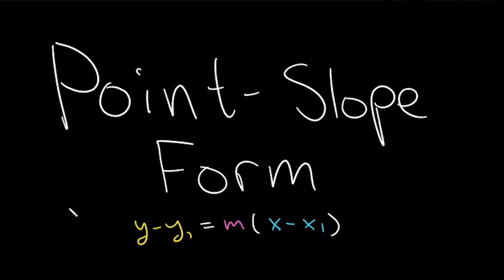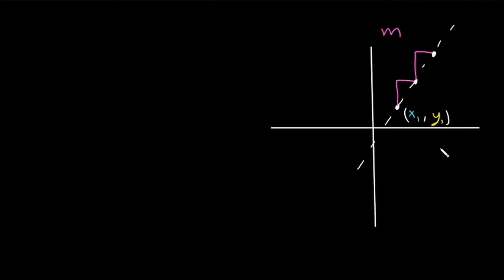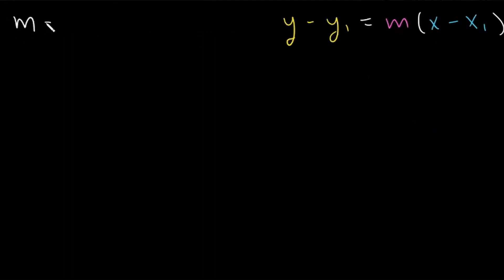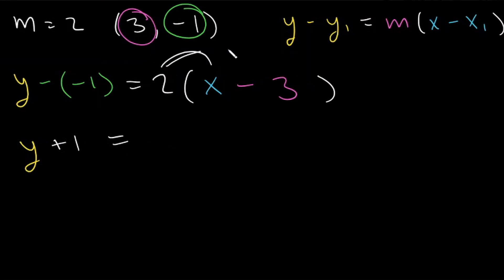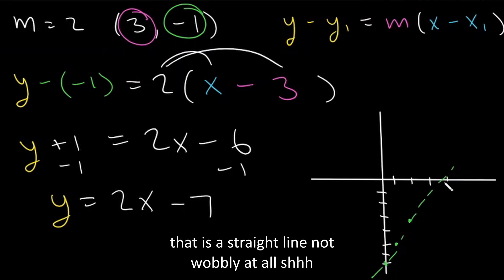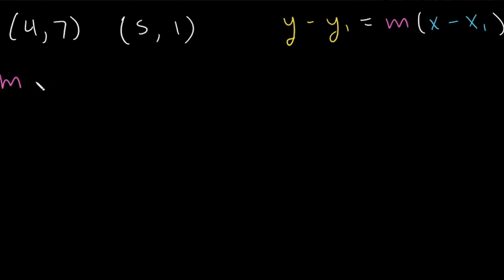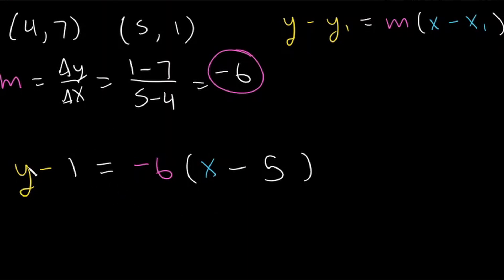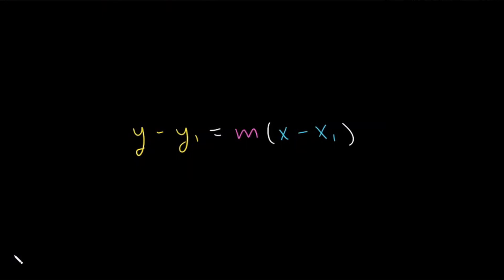Writing Equation of a Line Using Point Slope Form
There are various forms which we can write the equation of a line: the point-slope form, the slope-intercept form, the standard form.